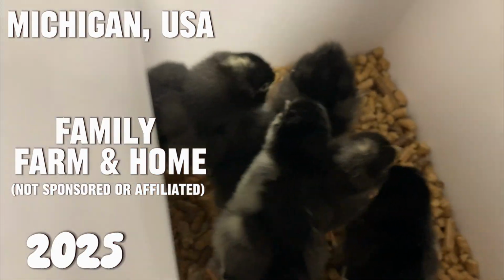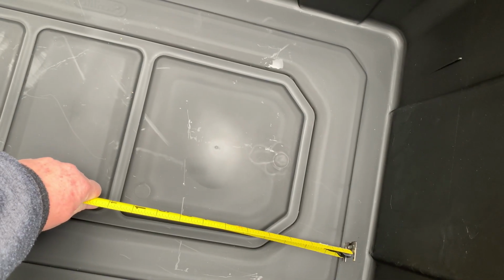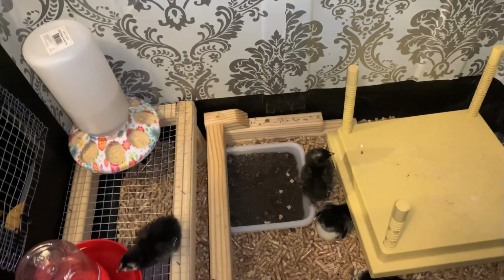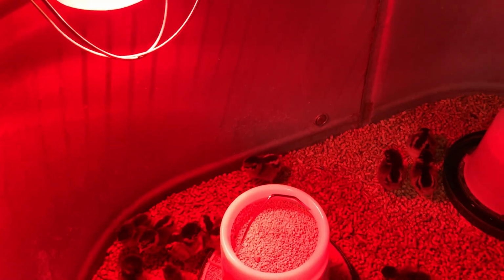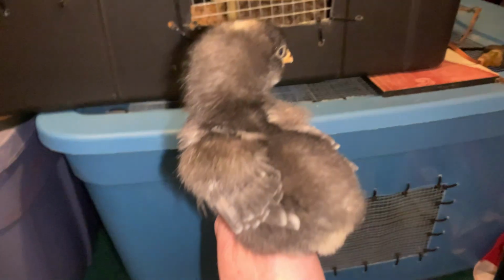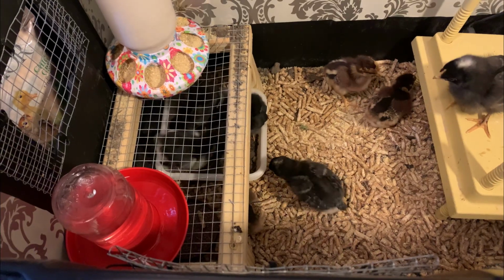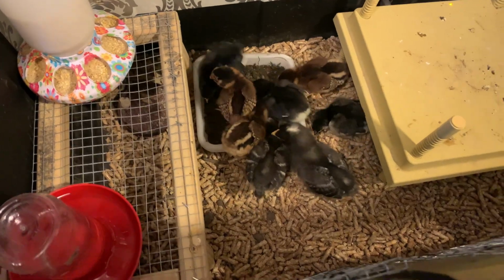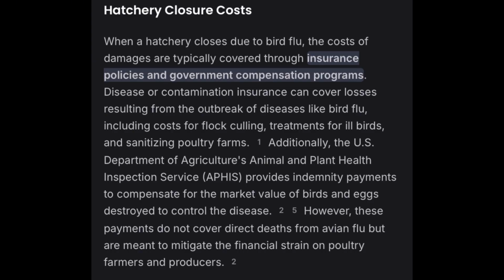Chick Mania: Family Farm & Home Called Ep. 2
Have you had trouble finding the chicken breeds that you want to order during the 2025 Chick Season with all this bird sickness panic? We have, but an unexpected thing happened and now we have our brooder full of the baby chicks we wanted. I'll tell you all about how it all happened and share how you could possibly do what we did if you have a Family Farm and Home near you.

We also share our brooder setup and how we made our brooder out of a plastic tote, zip ties and hardware cloth. We are  sharing our brooder setup, brooder bedding, and all the useful tips on how to raise baby chicks for beginners.

There's a lot of information and a whole lot of cuteness jammed packed into this 25 minute video. Make sure to stick around for the end, when I talk to you a little more about what seems to be happening between hatcheries and retail stores. It would seem that to get what we want, we have to pay the middle man.